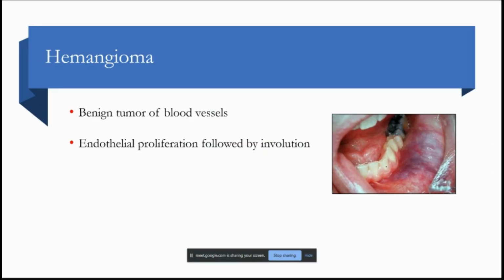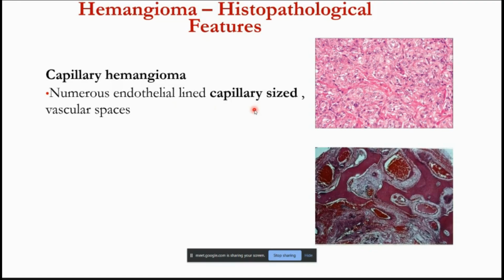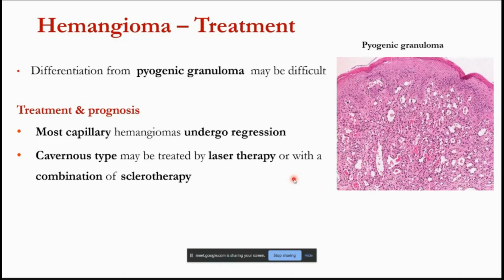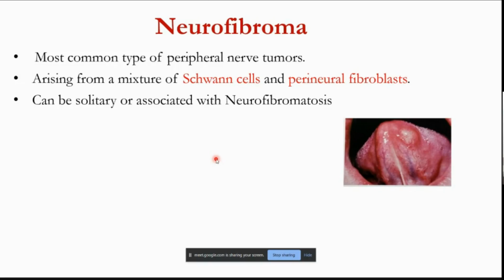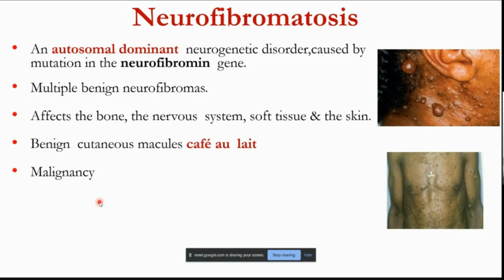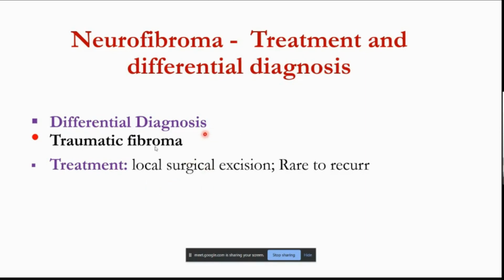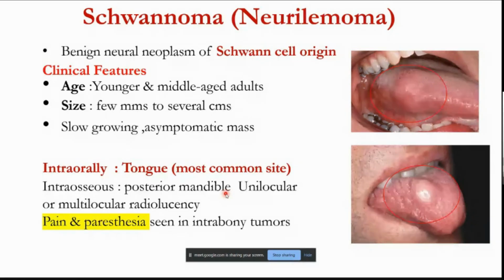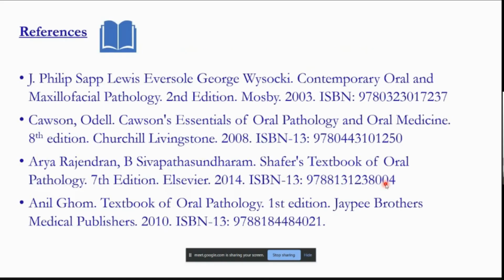BENIGN MESENCHYMAL NON-ODONTOGENIC TUMORS PART 2| DENTISTRYBYPRATS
Discuss clinical and histopathologic features of Schwannoma and Neurofibroma
Differentiate between Schwannoma and Neurofibroma